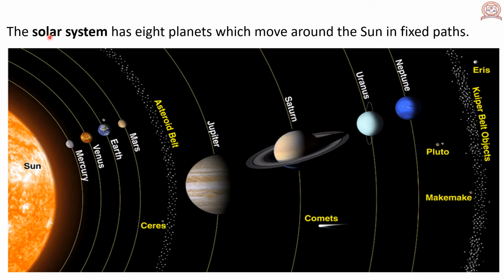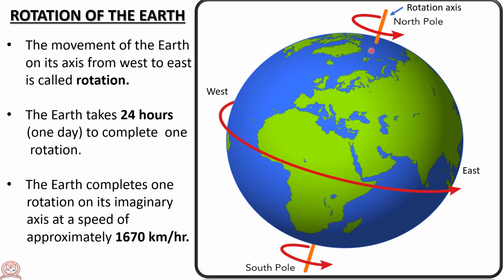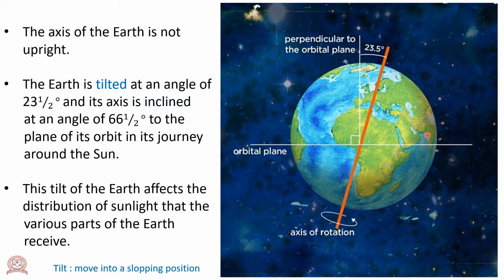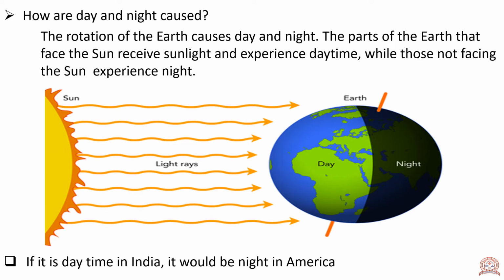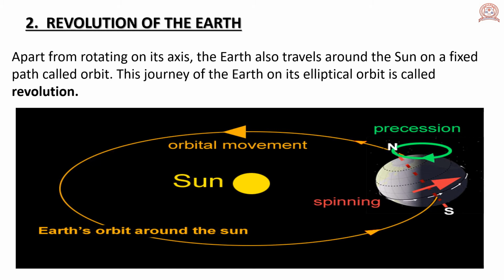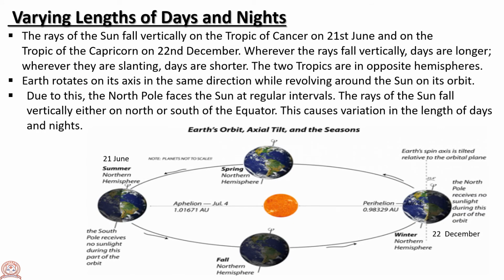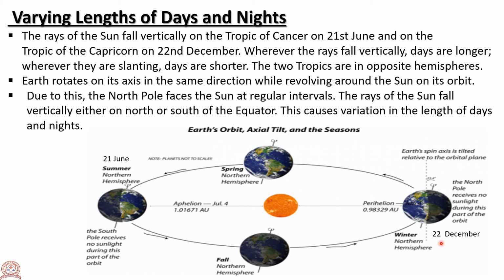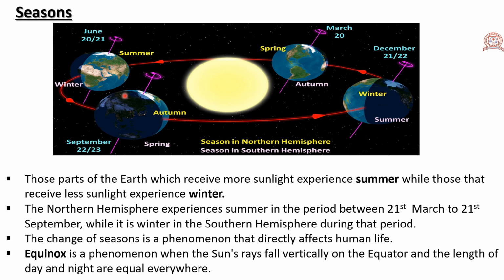Std 7 # Social Science # Ch. 2 Motions of the Earth